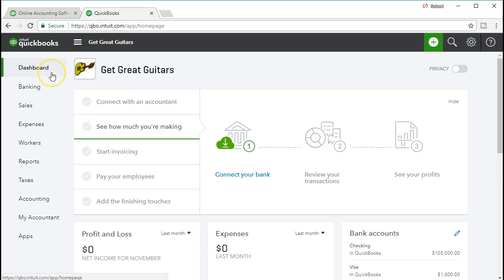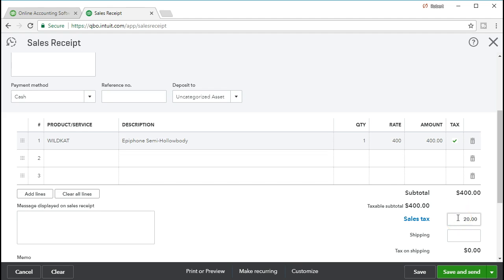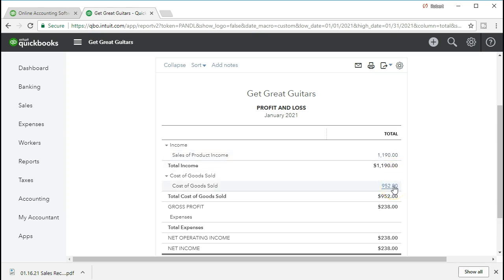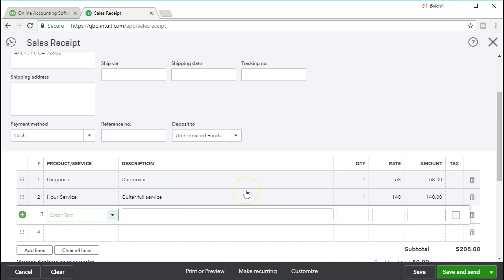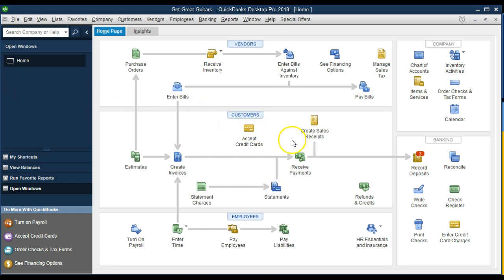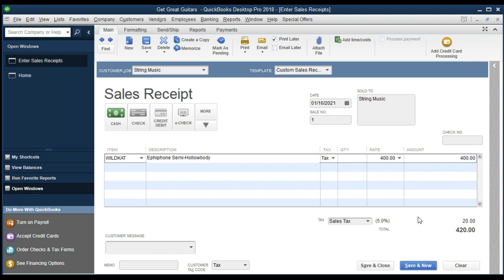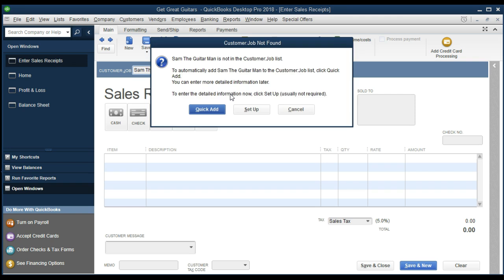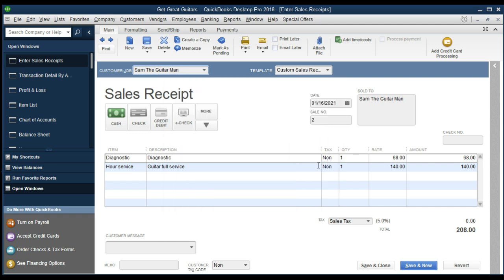QuickBooks Online v QuickBooks Desktop 7.30 Part 1 Sales Rec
We will record inventory payment which is tied to a purchase order in QuickBooks Online 2018 and QuickBooks Desktop 2018. When purchasing inventory we will first create a purchase order and then record the inventory and bill when we receive the inventory.